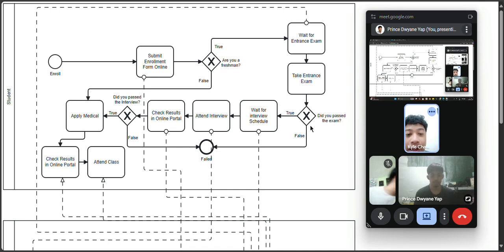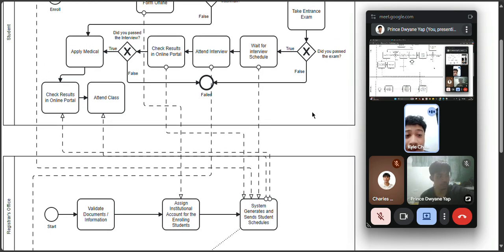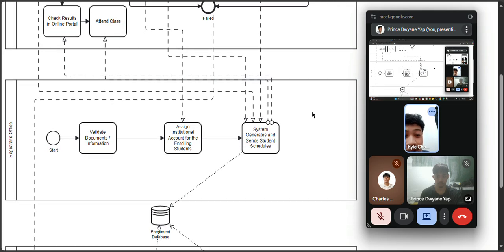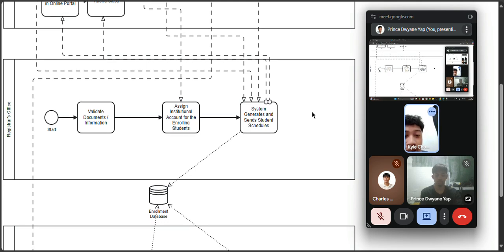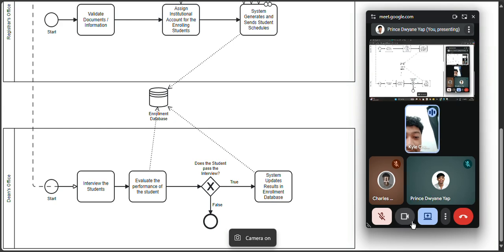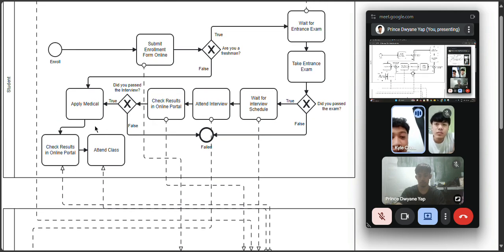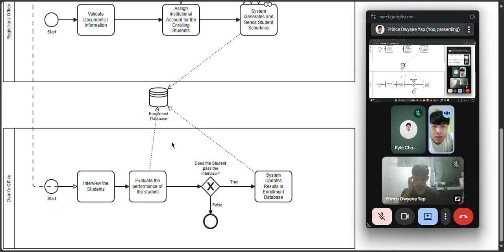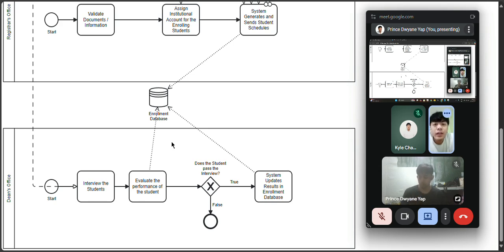BPMN VIDEO PRESENTATION 2.0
BPMN Presentation 2.0 | Mejido, Eneria, Angeles
In this video, we present our Business Process Model and Notation (BPMN) project, showcasing how we resolved the ineffeciencies of our system.

Presented by:
👤 Prince Dwyane Y. Mejido
👤 Charles Dicken L. Eneria
👤 Kyle Charles Angeles